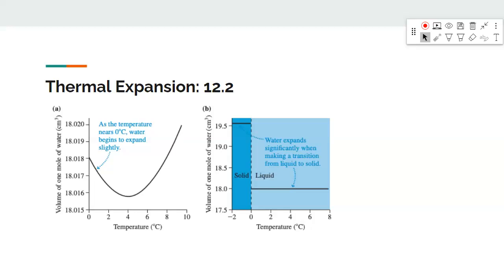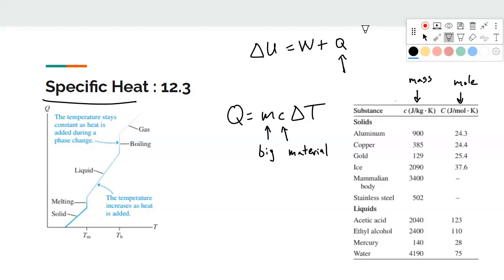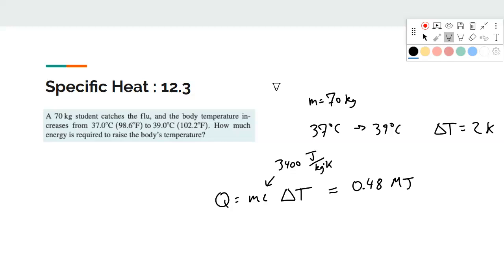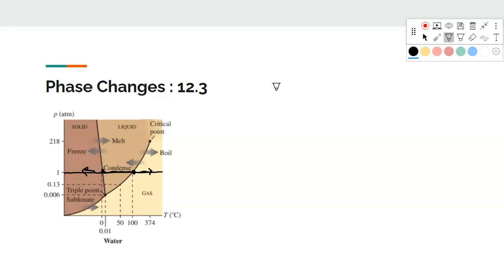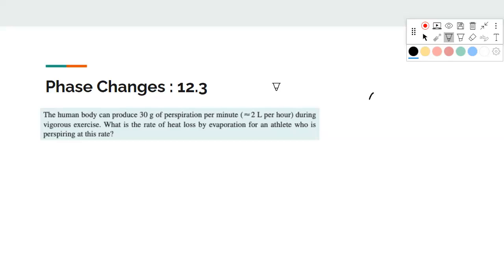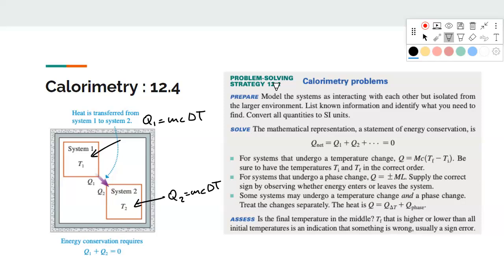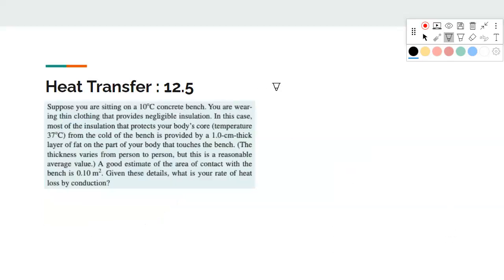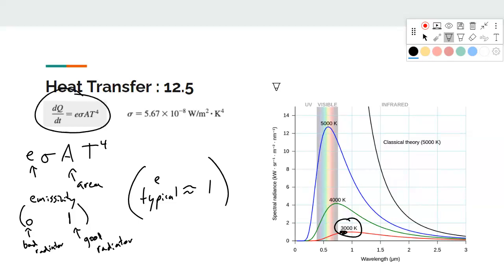Physics 3B: Lecture 5 - Thermo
I cover thermal properties and heat transfer.